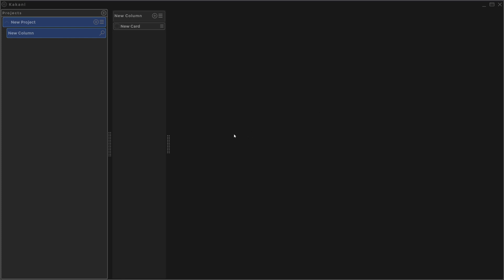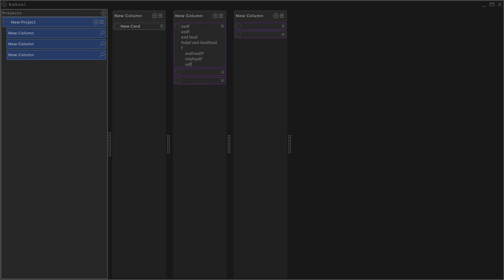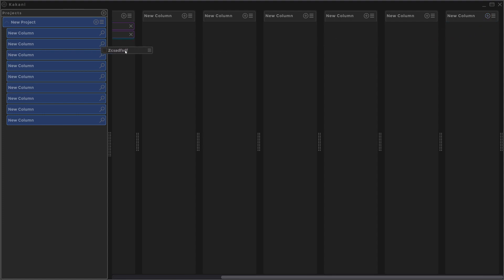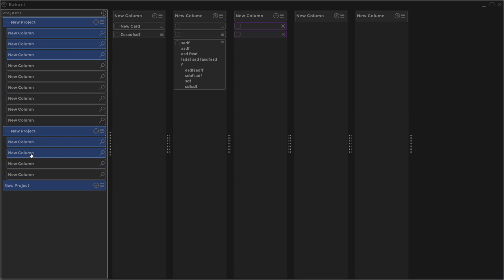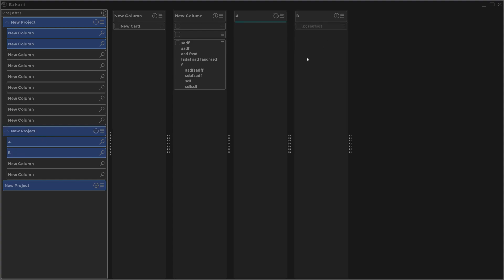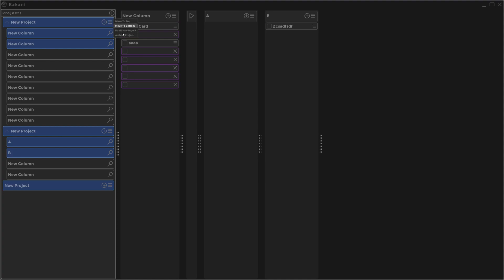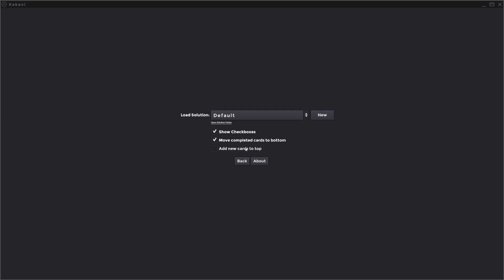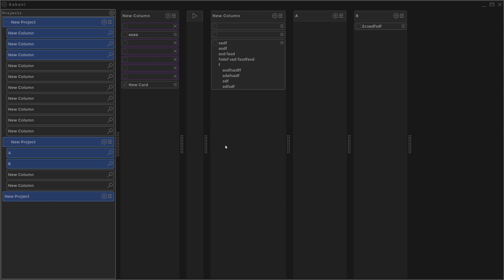Kakani v1.2 Demo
Quick walk-through of basics and undocumented shortcuts.